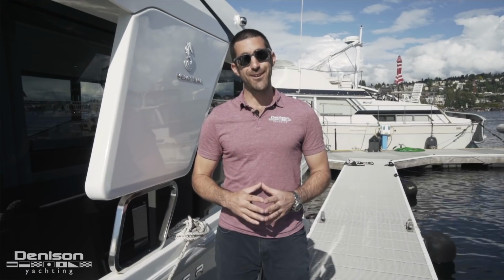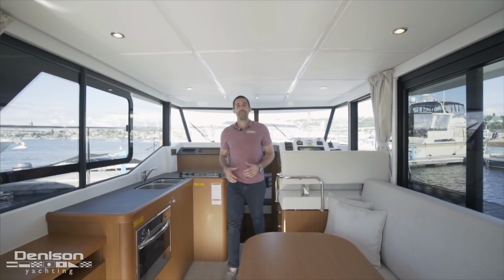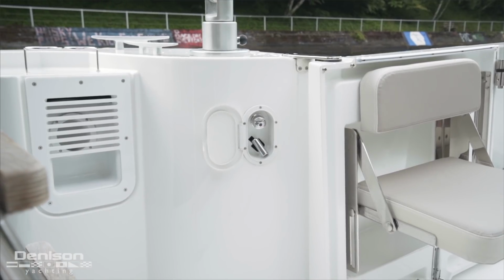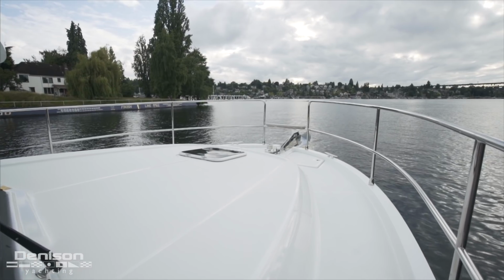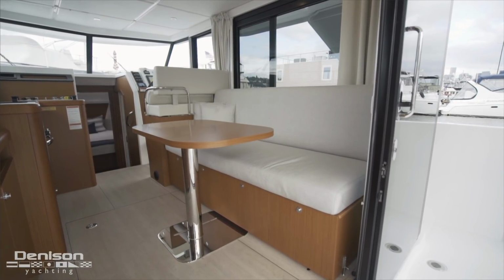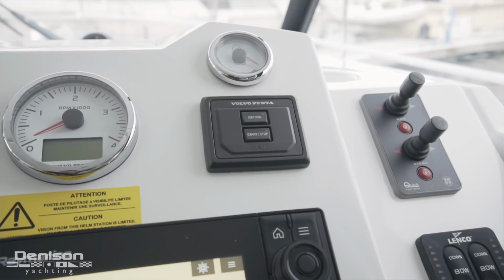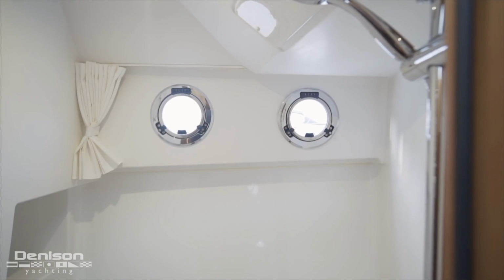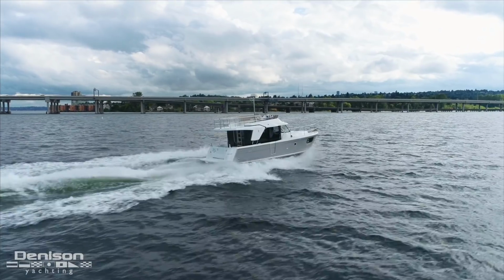BRAND NEW: 30 Swift Trawler In Seattle Walkthrough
30' Beneteau Swift Trawler

The Beneteau Swift Trawler 30 is one of the latest out of the Swift Trawlers lineup. The 30ST is the smallest in the range, but at 32'9" long, and 11'7" wide, offers the accommodations of a larger boat.

She is also a semi-displacement hull, with a top-end of 23 knots (powered by a single Volvo 370 HP inboard Diesel, with bow and stern thrusters). She has a fast cruise of 16-18 knots but can also cruise at 7 knots for an extended trawler-like range.

This Hull #149 comes in a pearl grey hull with full Raymarine Axiom electronics and every new Beneteau comes standard with a 3-year stem to stern warranty and a 7-year structural warranty.

Features Include:
-Single Stateroom with split shower and head.
-Salon converts into a queen size berth with privacy curtains.
-Volvo D6 370 HP Diesel.
-Bow and Stern Thruster.
-Diesel Heater in Salon, Head and Cabin.
-Telescopic Davits for tender off the stern.
Raymarine Axiom Electronics.

"Not your father’s trawler,” I thought, looking astern from a brand-new, first-in-the-USA, Beneteau Swift Trawler 30 throwing out a roiling wake as we headed north on Sarasota Bay at over 20 knots. [...] When you examine the growing field of compact trawlers introduced over the past several years, the Beneteau Swift Trawler 30 sits near the top of the heap." - Passage Maker Magazine

 "The single-stateroom ST 30 would make a really good overall coastal cruiser for couples or small families. Despite its size, it has amenities of much larger yachts and is well constructed and finished." - Pacific Yachting Magazine

0:00 Introduction
1:45 Stern
3:25 Bow
4:15 Salon
5:25 Engine Space
5:35 Lower Helm
6:30 Living Space + Stateroom
7:28 flybridge
8:05 Outro